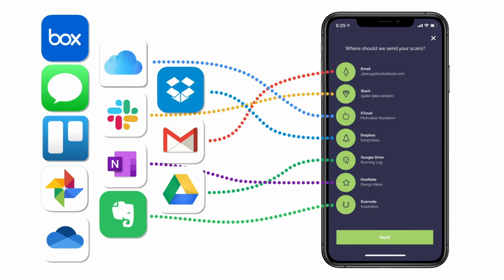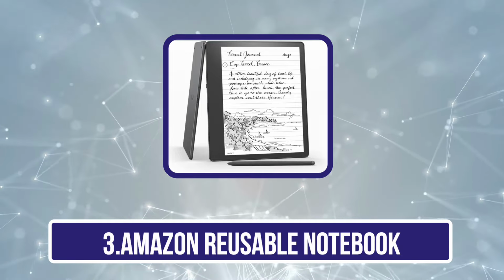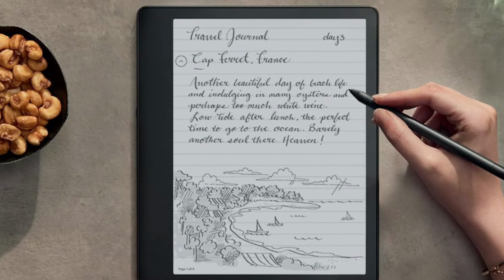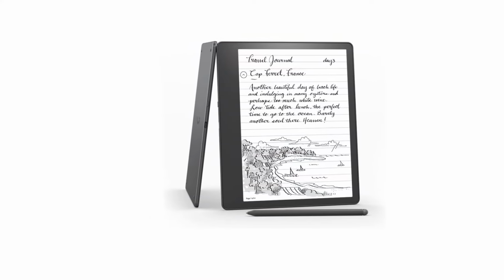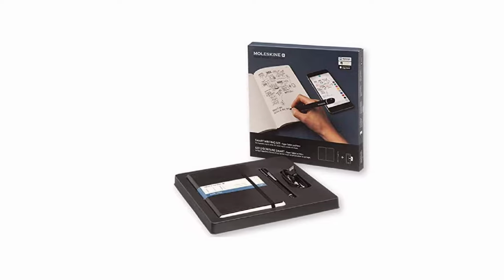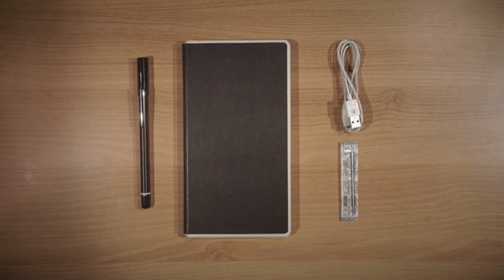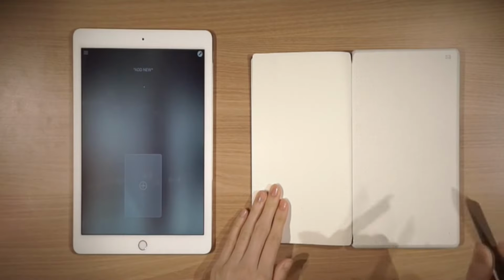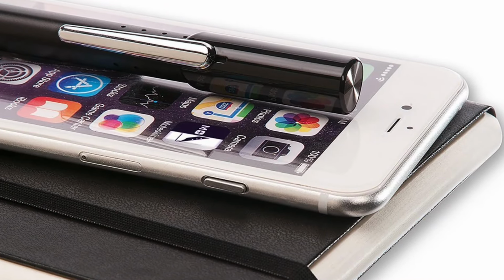5 Best Digital Notebook in 2024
➜ Best Digital Notebook 2024 we listed in this video:

1.Rocketbook Smart Reusable Notebook
2.Rocketbook Panda Reusable Notebook
3.Amazon Reusable Notebook
4.Moleskine Smart Writing Set
5.Wacom Digital Notebook

In this video, we’ll be comparing the Best Digital Notebook that are designed for different kinds of users. We will take into consideration performance, features, and price; so you can decide which is best for you.  All the products on our list were selected based on their own inherent strengths and features.
We’ll ensure which Best Digital Notebook is best for you, and what you can expect to get in return for your money.  We’ll help you decide if one of the models on our list seems like a great purchase.